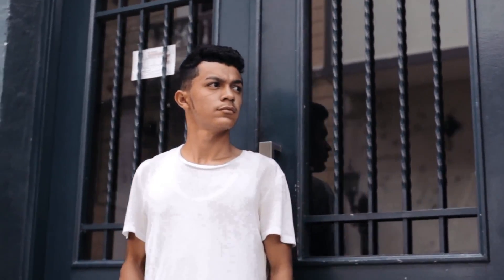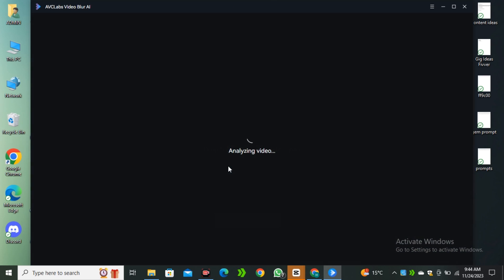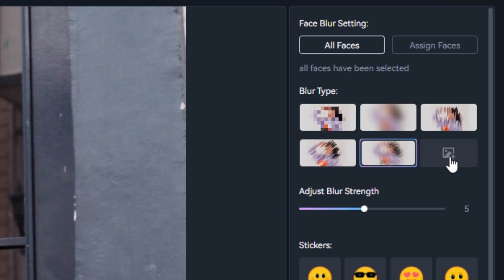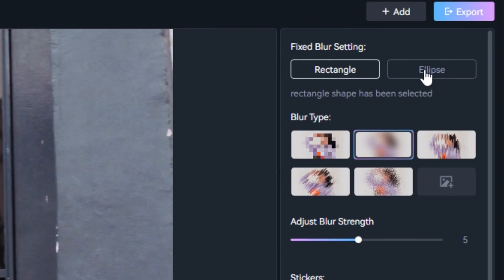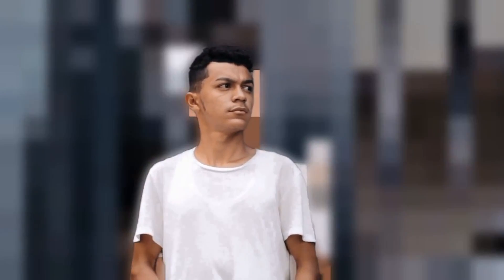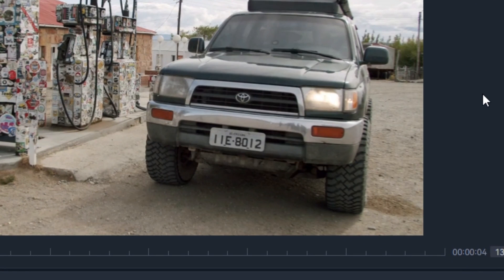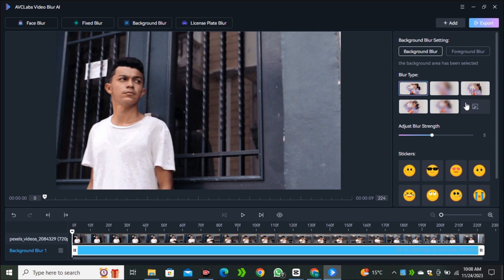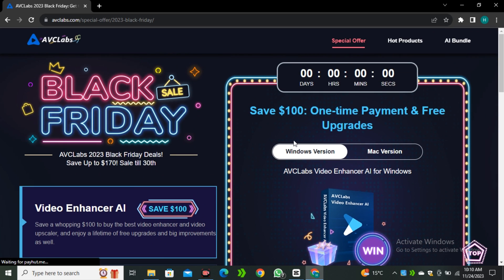AVCLabs Video Background Blur Ai | How To Blur Video Background Using Ai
AVCLabs Video Background Blur Ai | How To Blur Video Background

In this video I will show you how to blur background in video And Also How to blur face in video. We will use AVCLabs video blur Ai.

Queries Solved:
blur background video
how to blur background in video
video background blur editing
how to blur video background Using Ai
How To blur Face In the video
How to Blur License Plate in Video
How to blur object in the video
How to Blur Part of a Video